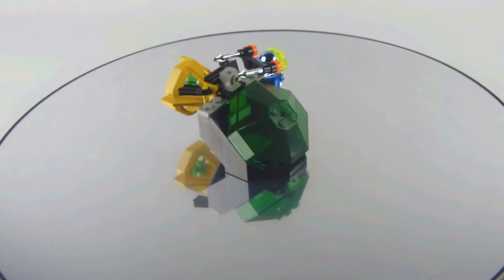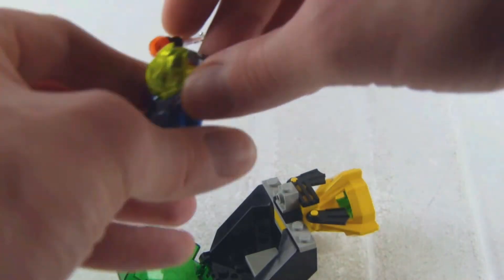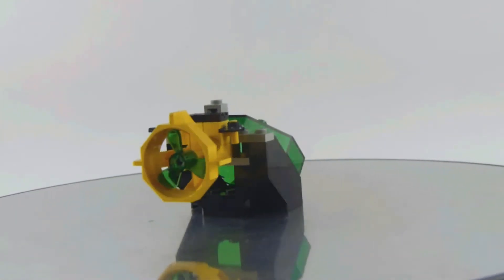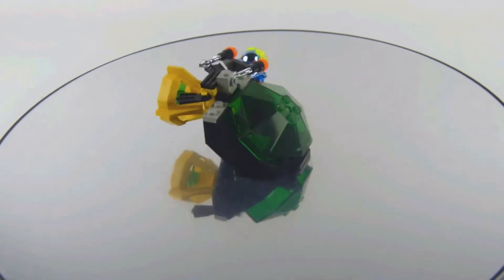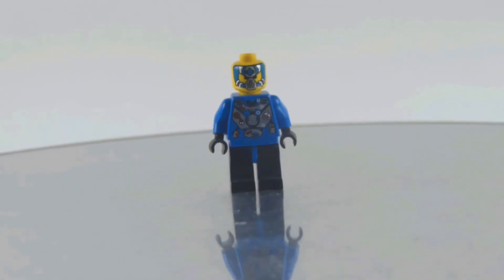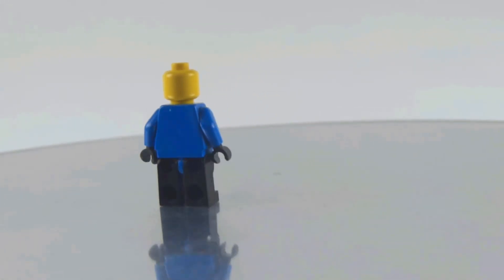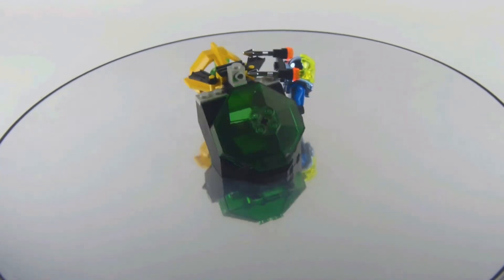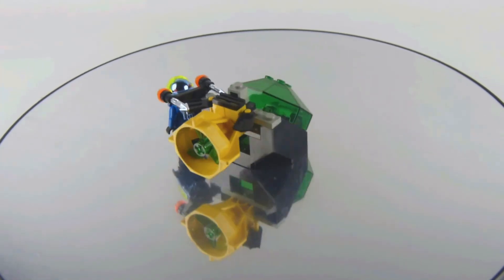LEGO Aquazone Solo Sub Set 6110 Review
This is my review of LEGO® set 6110 Solo Sub from LEGO® Aquazone...

Informations:

Name: Solo Sub
Number: 6110
Theme: Aquazone
Minifigures: 1
Pieces: 26
Released: 1998